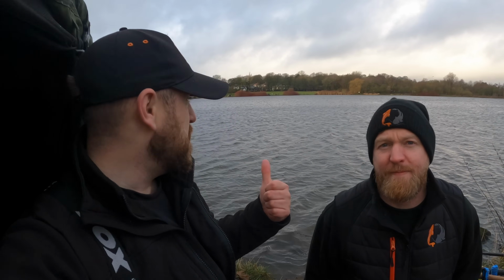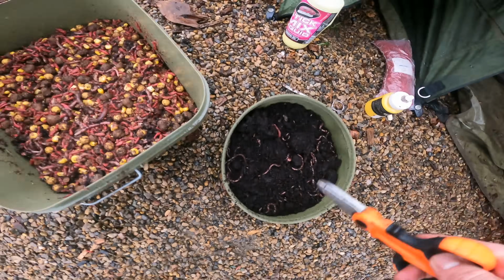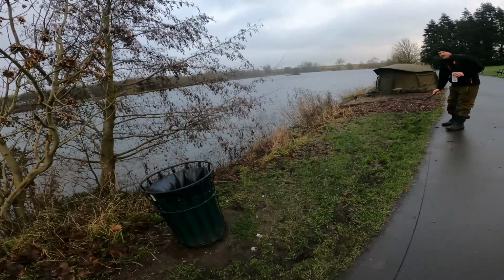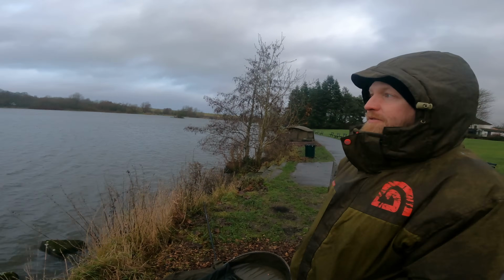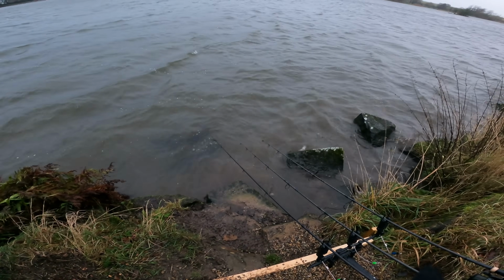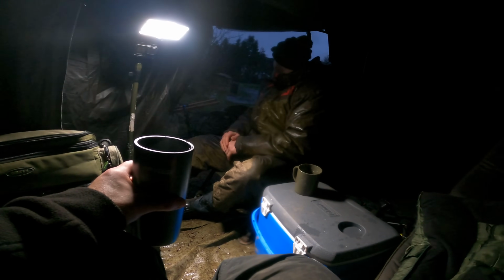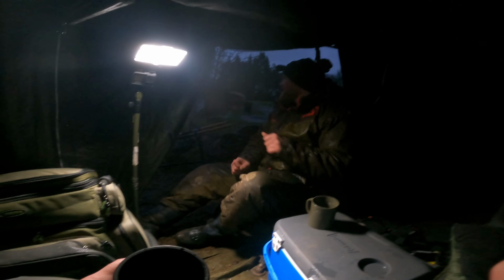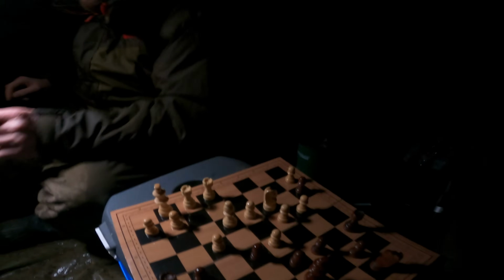Yeadon Tarn Fishery Review | Winter Carp Fishing | Bivvy Destroying Storm!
A fishery review of Yeadon Tarn ! An entertaining and dramatic session at Yeadon tarn. A park lake located in Yorkshire close to Leeds Bradford airport. The fishery is renowned for its winter carp fishing form, with a good head of 20's and carp all the way to 35lb !

I will take you through tactics, areas and fishing spots on the lake as well as discussing facilities and more!

Yeadon post code -
LS19 7TA

Grab yourself a brew or a beer and enjoy the video !

Tackle -

Wafters link -

Bait -